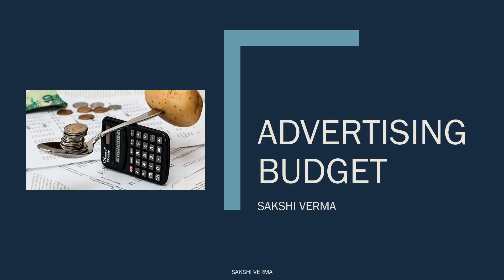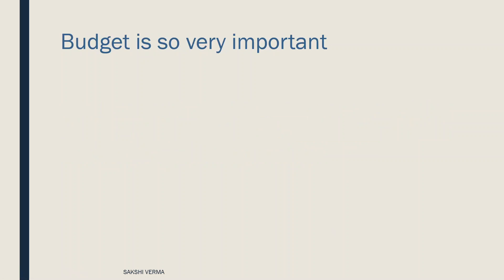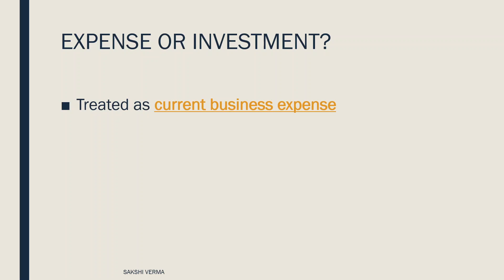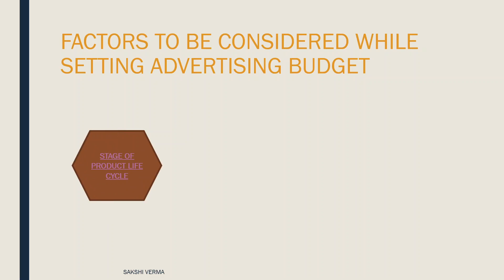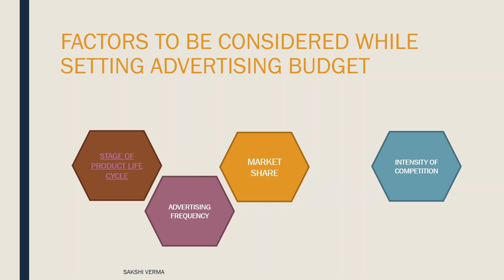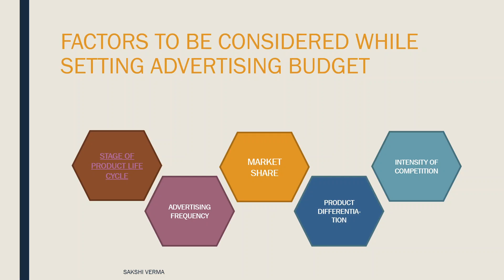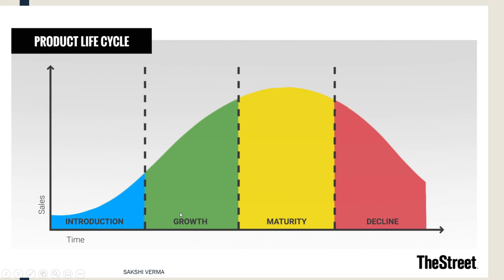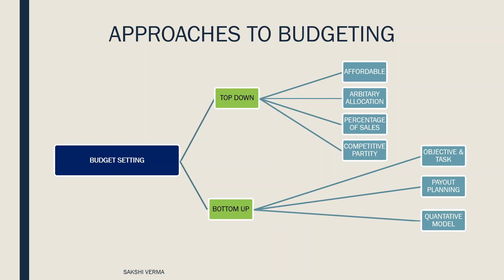ADVERTISING BUDGET - PART 1 | FACTORS FOR SETTING BUDGET | BCOM | BBA | MCOM | MBA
Hi all
Here is a new topic, Advertising Budget.  We will study it in 2 parts.
This video introduces you to the topic and discusses the factors influencing advertising budget ( very imp for exams).

In our next video we will discuss approaches and methods of setting advertising budget.